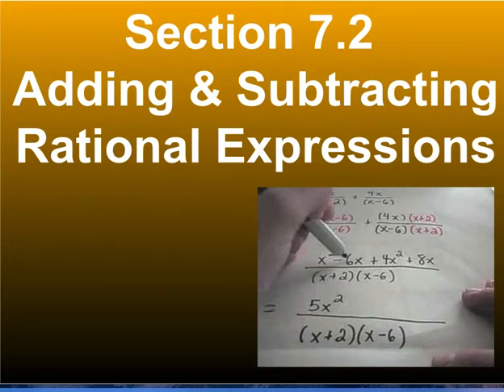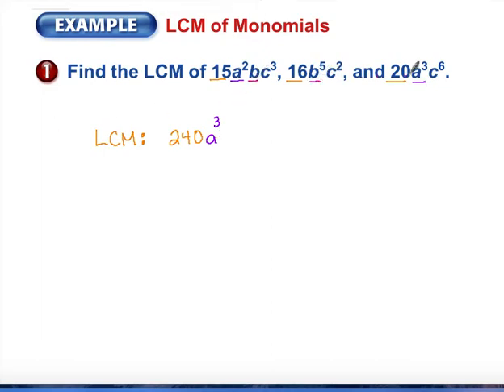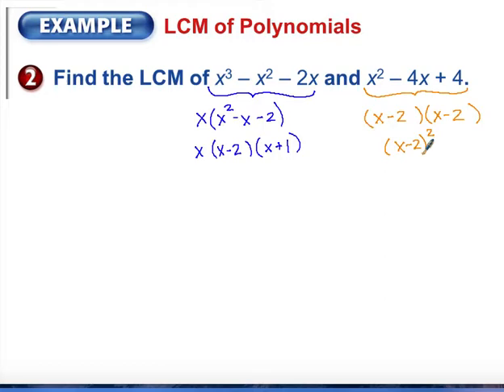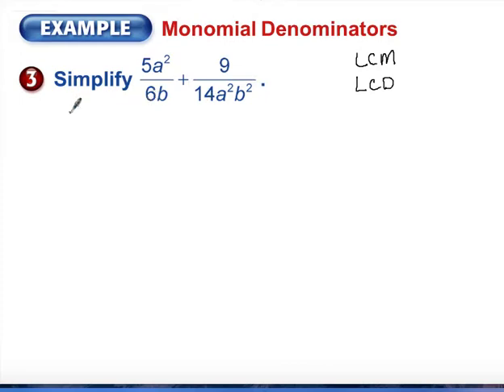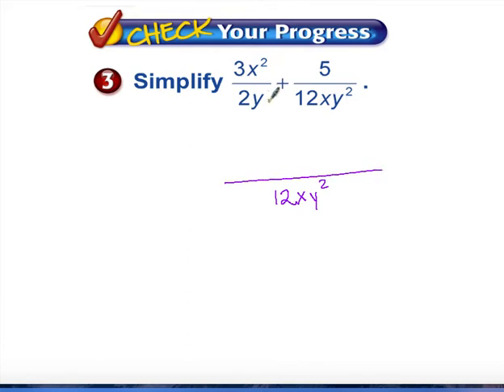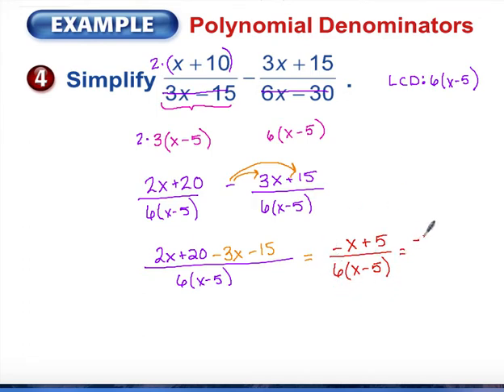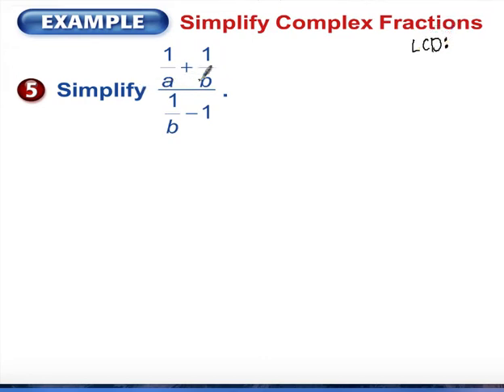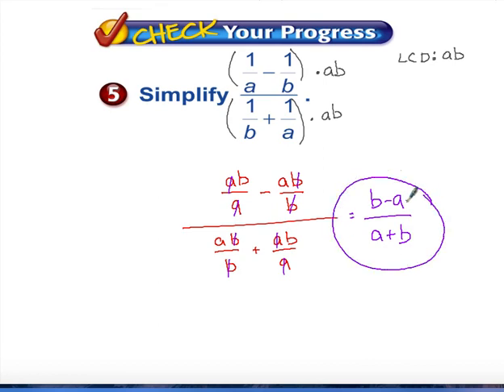Lesson 7.2 Adding and Subtracting Rational Expressions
This lesson is intended for my Algebra 2 students learning how to add/subtract rational expressions.